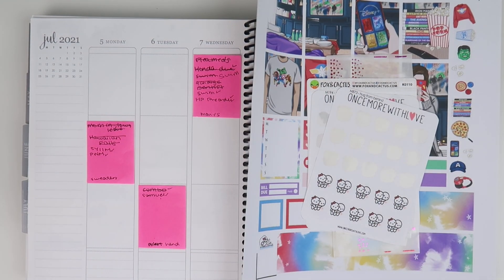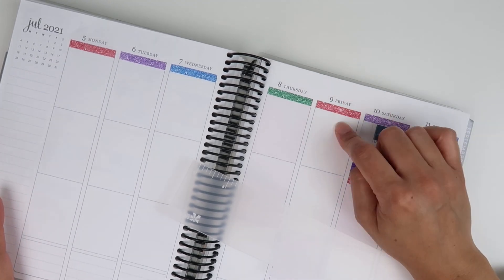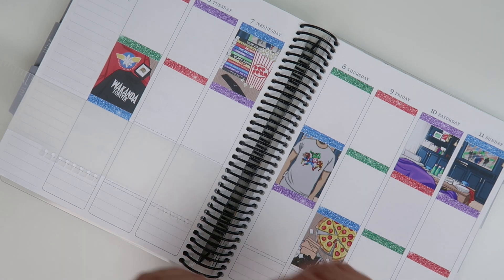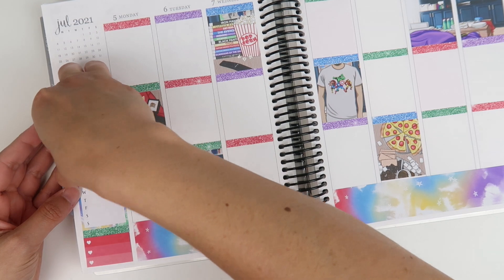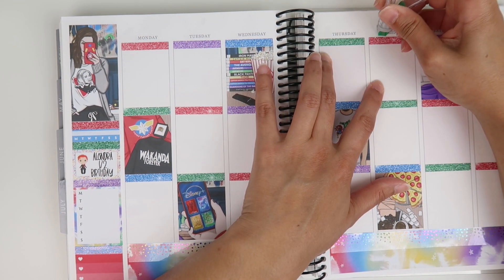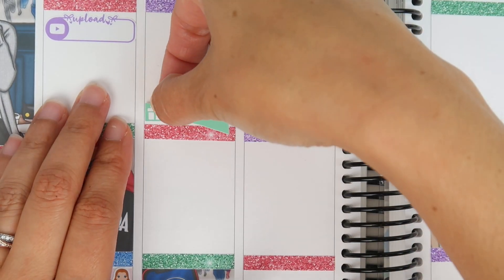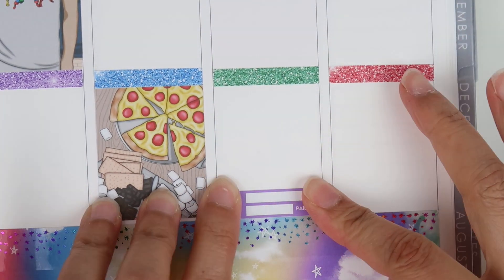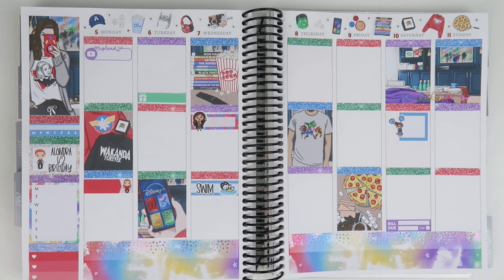Plan With Me! Marvel | Pink Leaf Prints + Pink Planner Shop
I am so excited for this week and spread..clearly since all I talked about was Marvel, Black Widow new movie and Alondra's 1/2 birthday LOL I hope y'all enjoyed my plan with me!

V I D E O  L I N K S:
Amazon Store for planner favs & filming equipment
Print Petticoat Bandit

My Trello board!